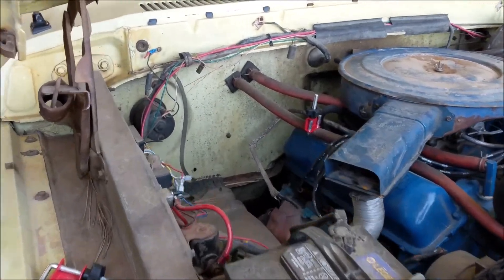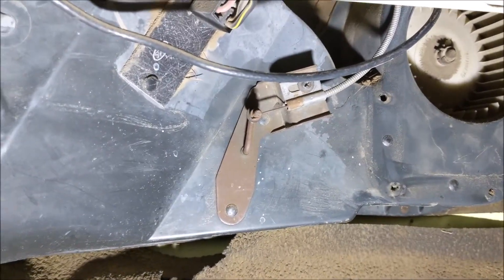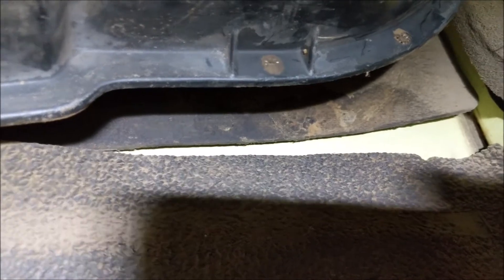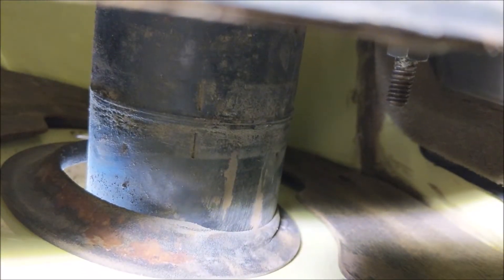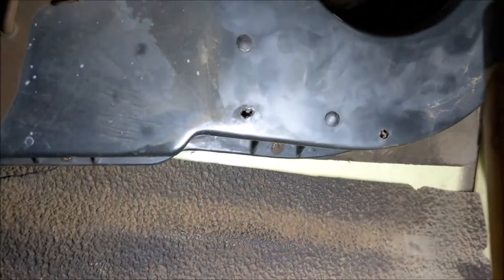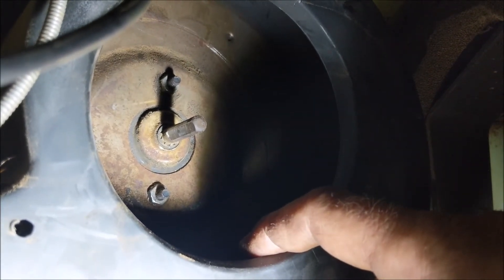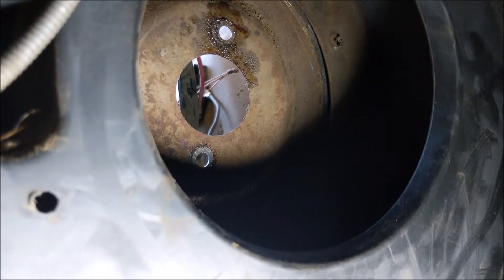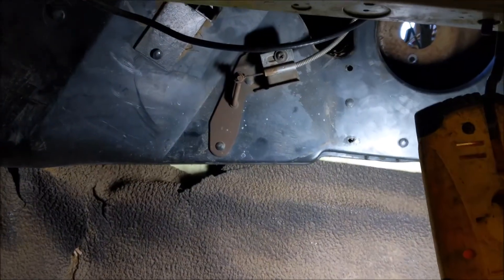1973-1979 Ford F-150 F-250 non-A/C Heater Blower Motor Removal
This is for a 1976 but should apply to 1973 thru 1979
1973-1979 Ford F-150 F-250 Non-A/C Heater Blower Motor Removal